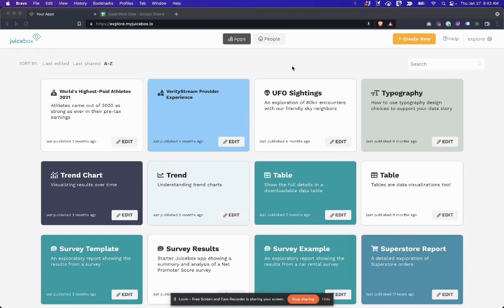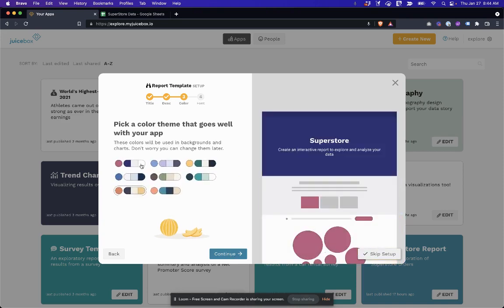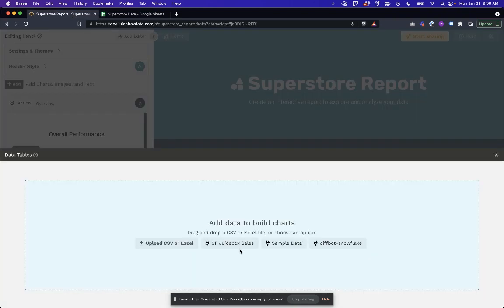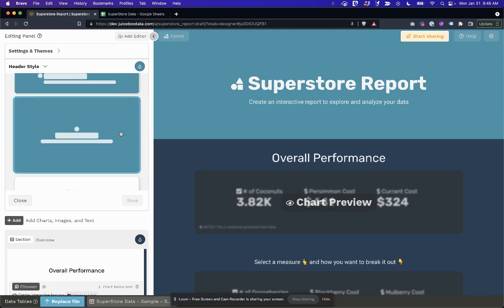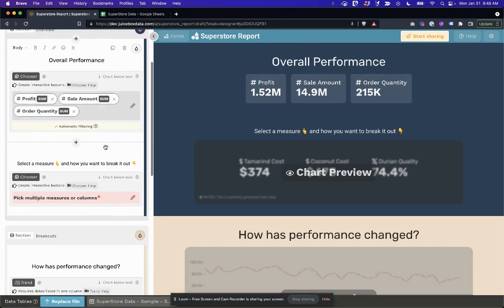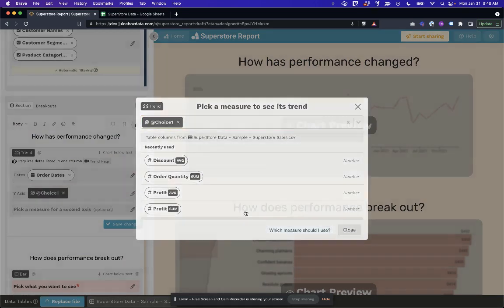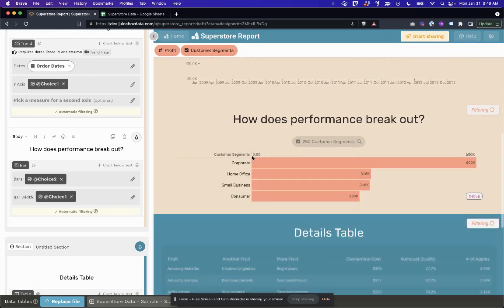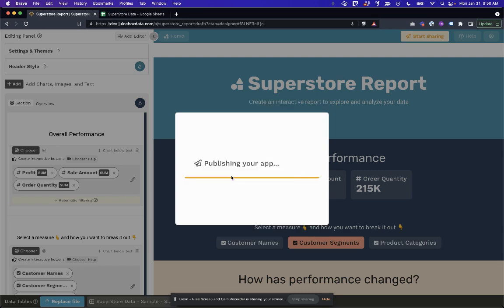Juicebox In Action | Demo of Our Product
Have you been curious to see how Juicebox works? Join our CEO, Zach Gemignani for a brief demo of Juicebox and learn how easy it is to create a workspace, upload data, and send out beautiful reports and visualizations.